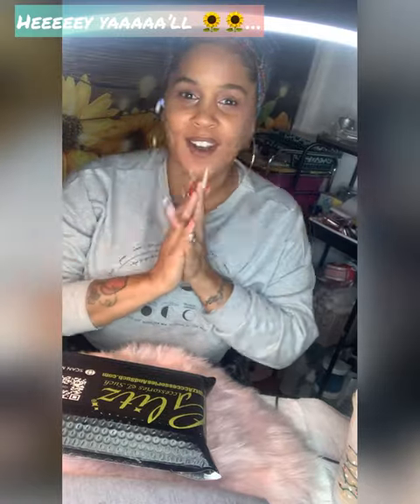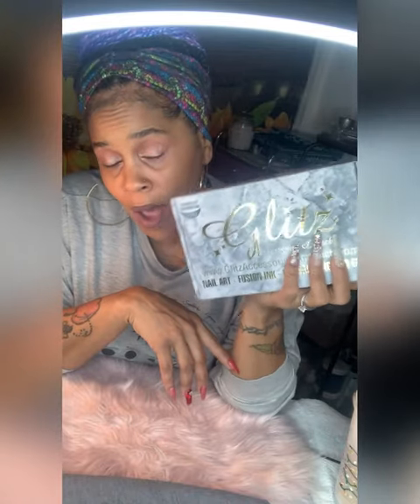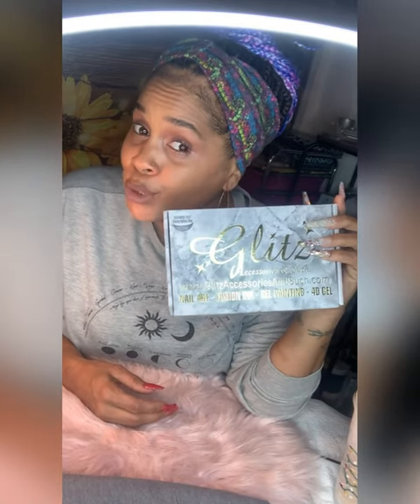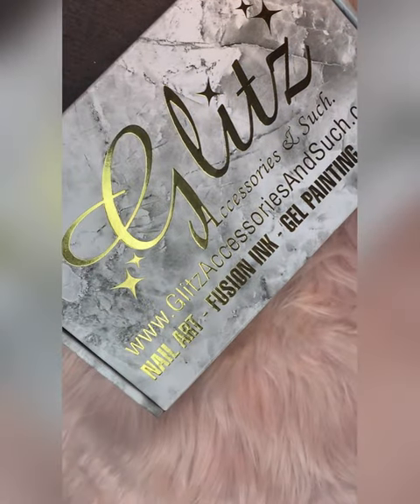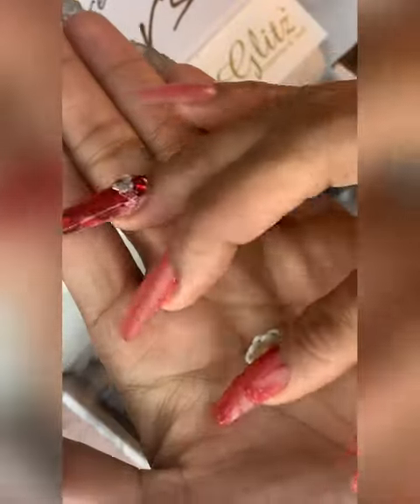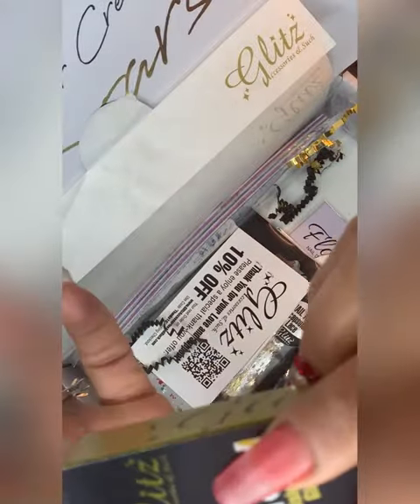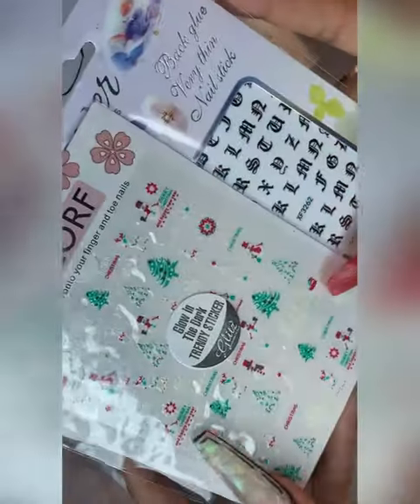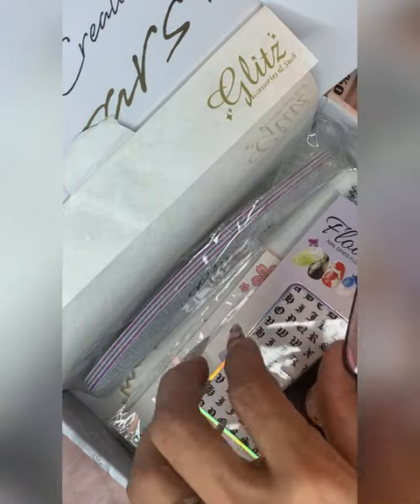GlitzAccessories Dec. Sub Box plus GIVEAWAY Announcement 📣!!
Hey my Flowers 🌻🌻
How are we all in the GarZen today?
Today we are reviewing the GlitzAccessories&Such
December Subscription Box.
Are Sub Boxes worth the hype?
My thoughts are in the video!

December Subscription Box for GlitzAccessories
Must be ordered by 12/11

Rules to Qualify:
Comment:December Sub
Leave a comment on one of these sites with December Sub as well!!

Thank you all for being here on this journey with me! You all are the true MVP’s!!

Musician: LiQWYD